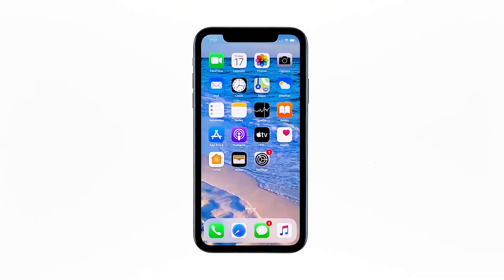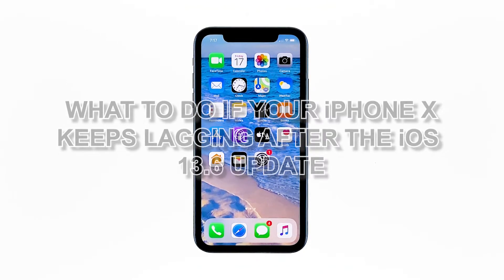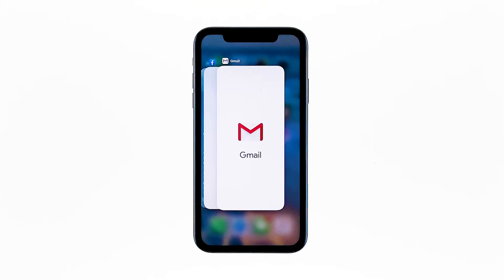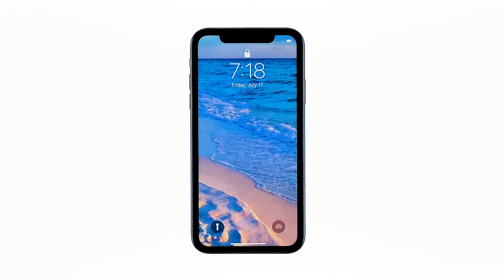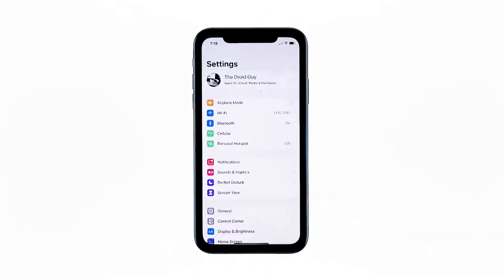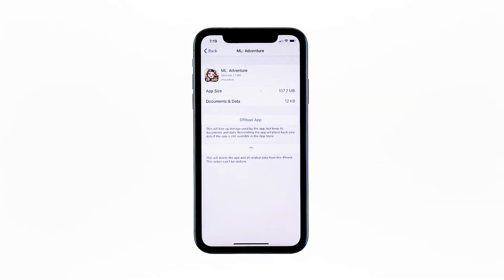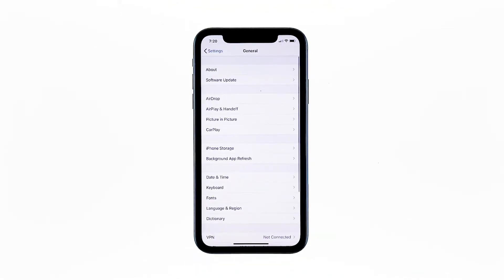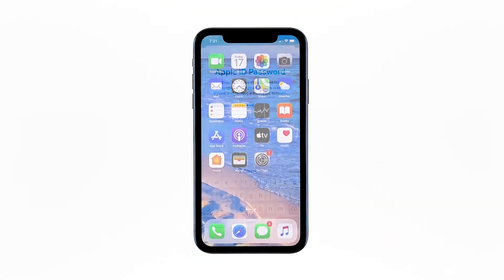iPhone X Started To Lag After The iOS 13.5 Update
Performance issues are common and they may occur no matter the version of the firmware on your device. However, it seems like some iPhone X owners encountered the problem after installing the iOS 13.5. Continue watching to learn how to fix the problem if it happens to you.